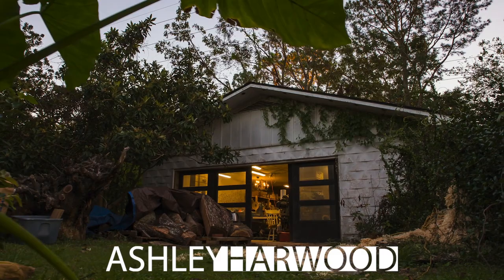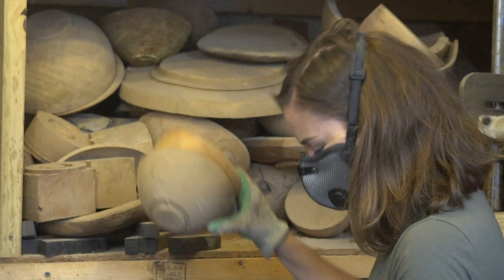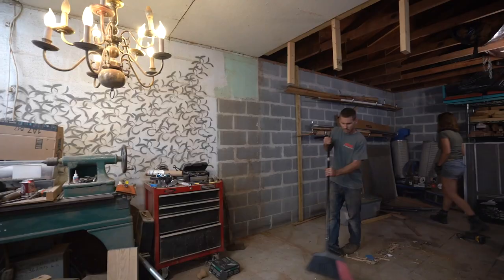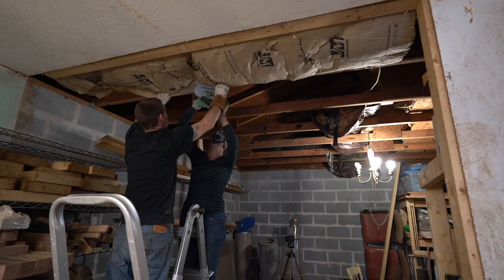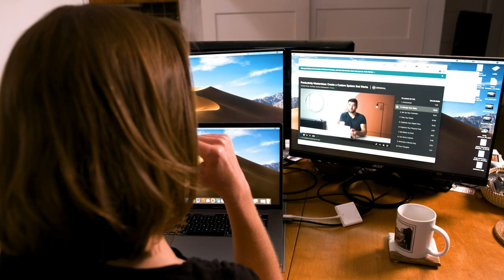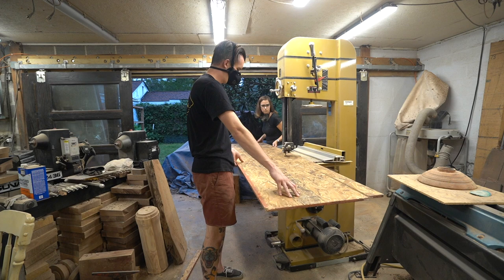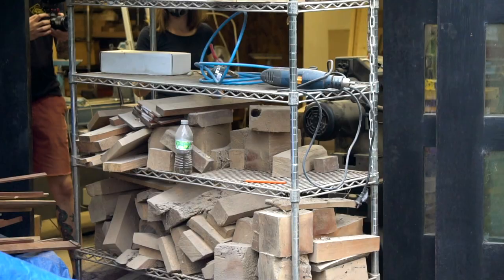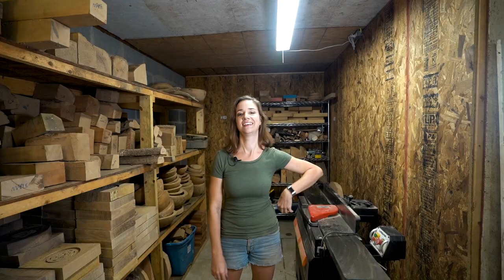Knocking Down the Wall! Studio Renovation #1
This is the first in a series of renovation projects that I'll be tackling in my studio. I'll be taking out a wall to expand the space, and creating some much needed order and organization!

My studio has evolved a ton in the 12 years that I've been here. When I first moved into this space, I had no idea that I wanted to be woodturner! Once I made that leap, I was starting my woodturning business in the middle of a recession. Improvements were made on an as-needed basis, and certainly nothing was fancy about any of it. Now, with my classes filling up and bigger demands for the production turning side of my business, it's high time to make some improvements! I hope you'll join me as I endeavor to make my space more functional, more comfortable, and more welcoming, and I hope these projects inspire you to tackle some of your own!

Follow Ashley Harwood!

MB01TITXB4I5IU9